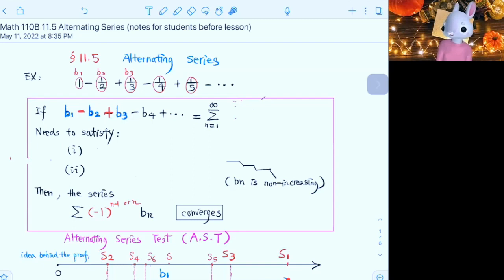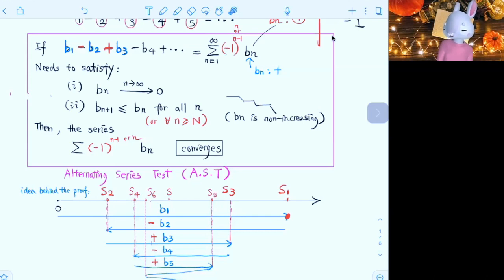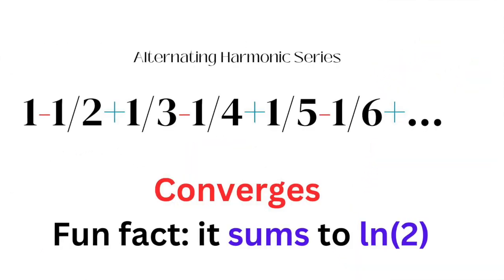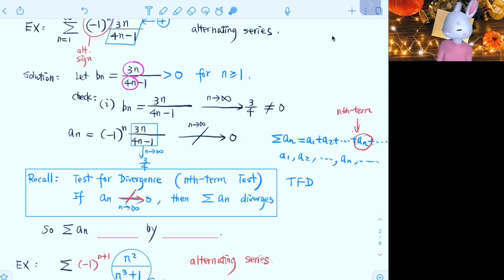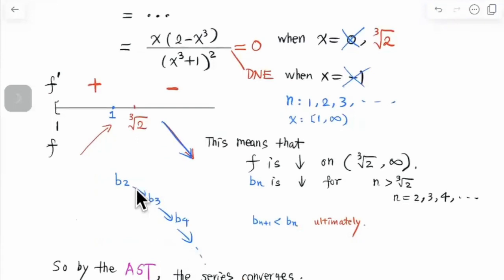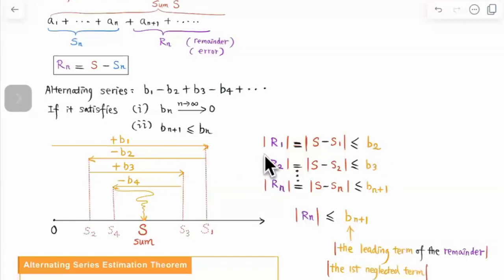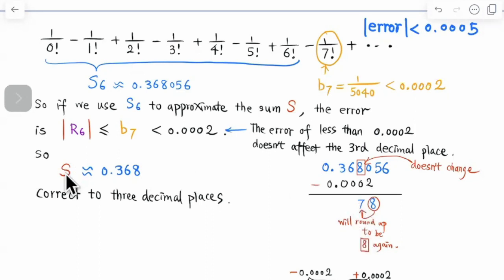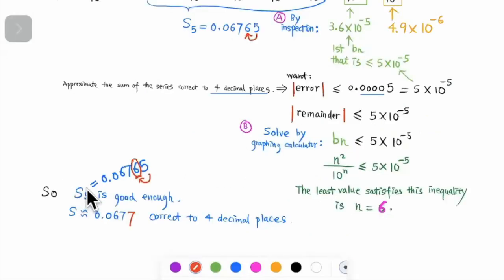Math 110B 11.5 Alternating Series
A complete lesson on 11.5 Alternating Series, Calculus 2